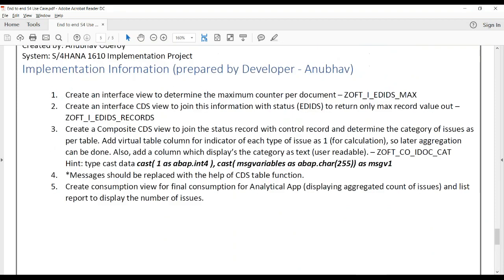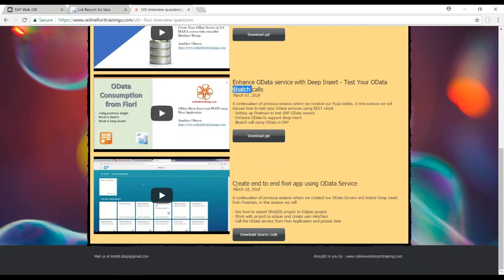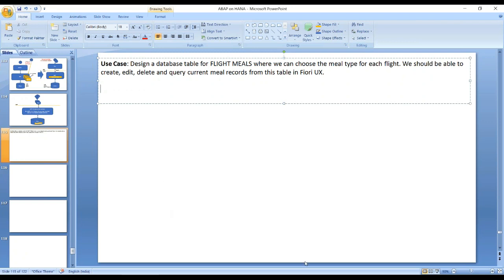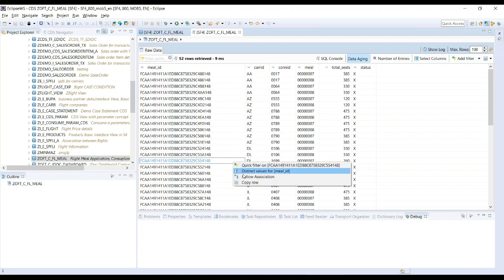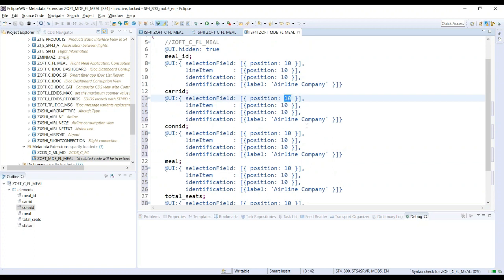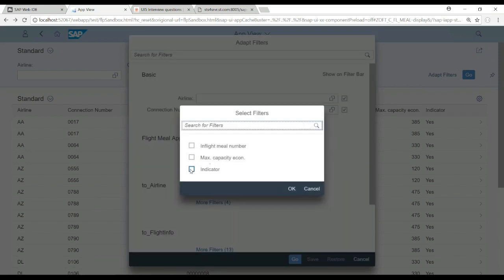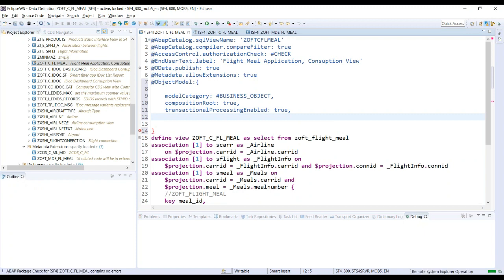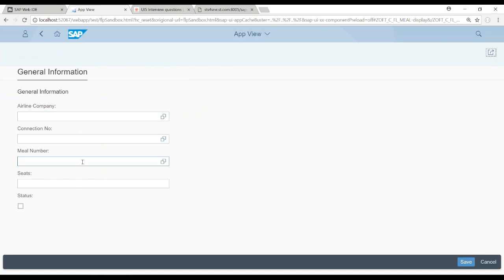CDS, BOPF, Fiori App on S/4HANA ABAP Programming | Smart Filter Fiori app using CDS UI annotations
CDS BOPF Fiori App on S/4HANA ABAP Programming,
CDS, BOPF, Fiori App on S/4HANA ABAP Programming | Smart Filter Fiori app using CDS UI annotations, using BOPF with CDS View in S/4HANA
Create transactional Fiori application using CDS and BOPF

abap hana online training abap on hana abap on hana tutorial abap on hana training abap on hana certification

sap abap hana online training hana abap programming
hana abap tutorial what is sap abap hana

"S4HANA technical Training"
"S4HANA technical Training"
"S4HANA technical Training"